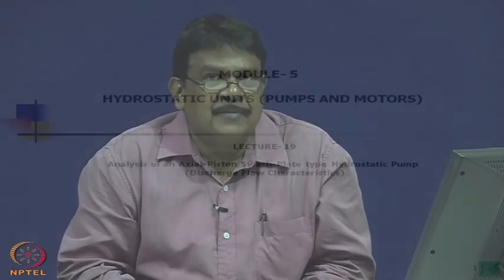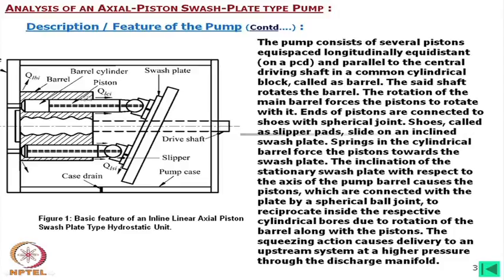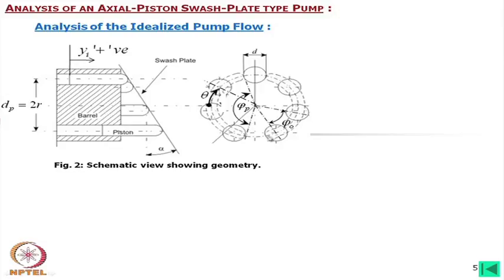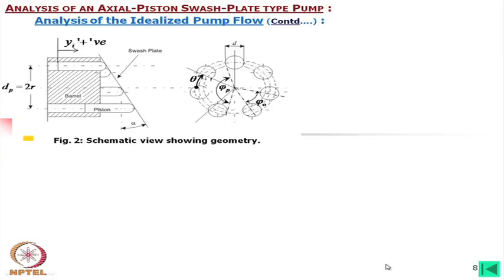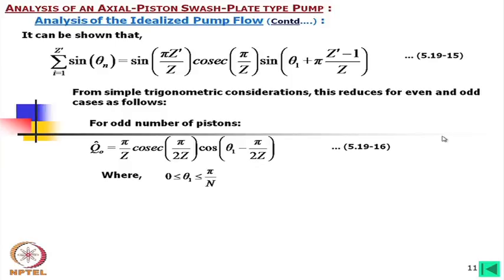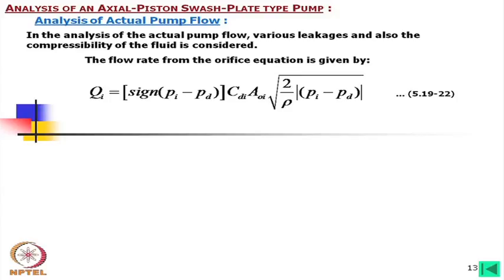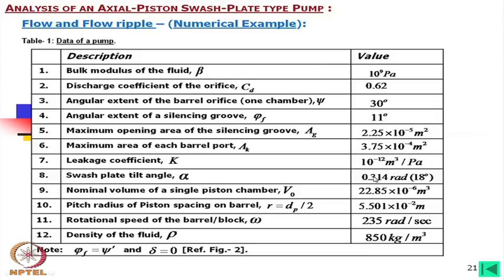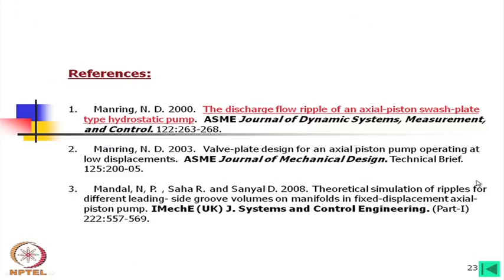mod-18 lec-19 Analysis of an axial